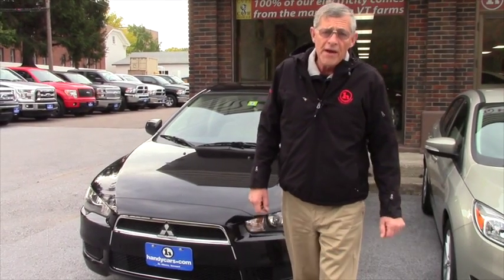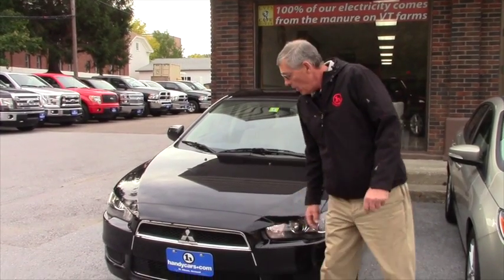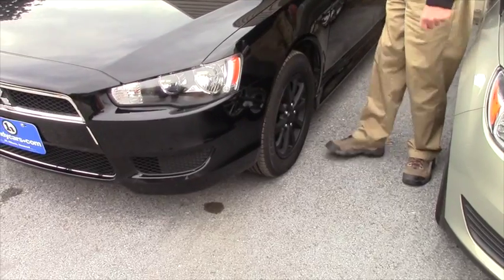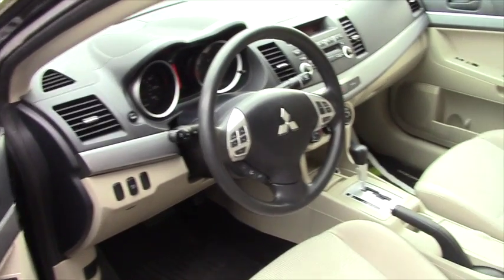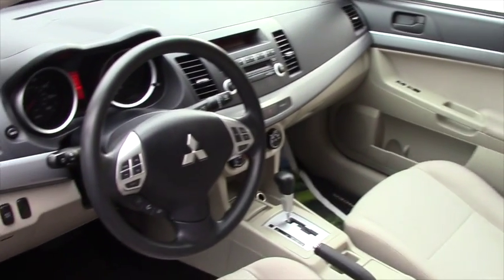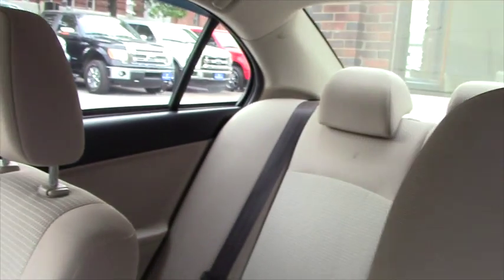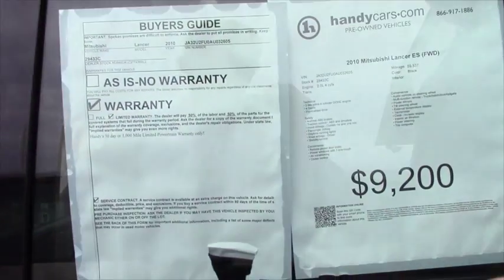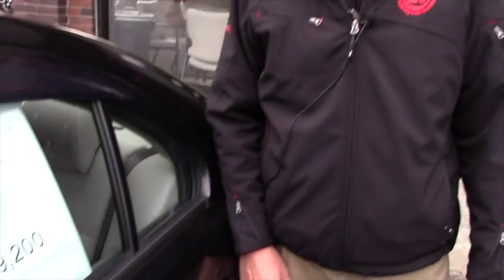Lancer for Keri from Mike